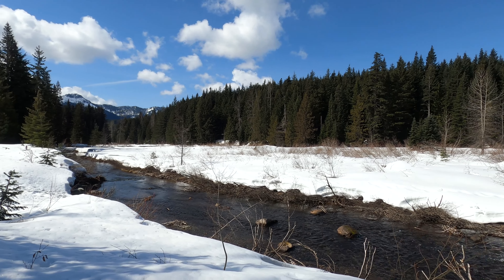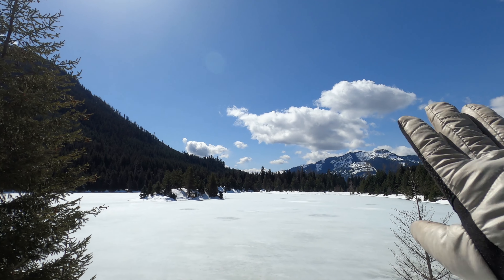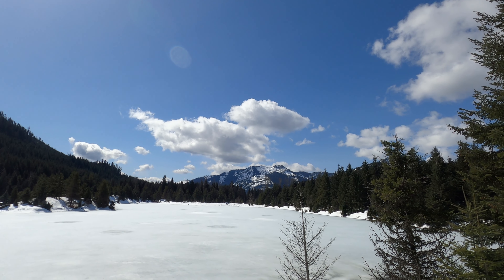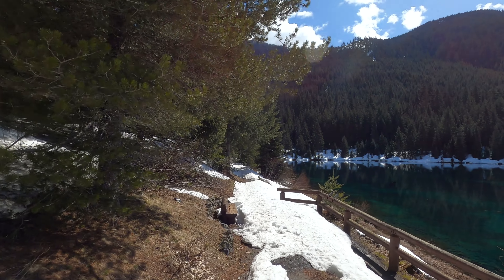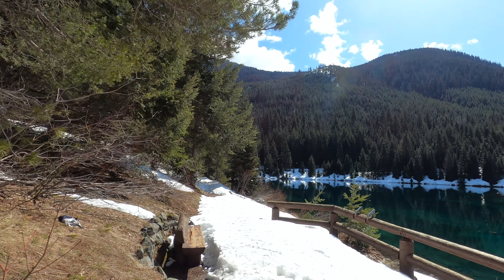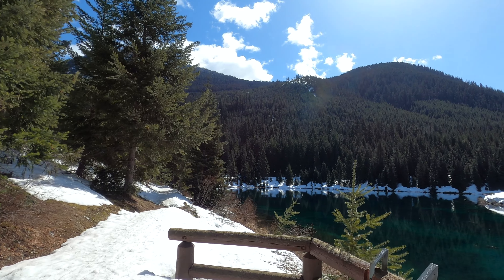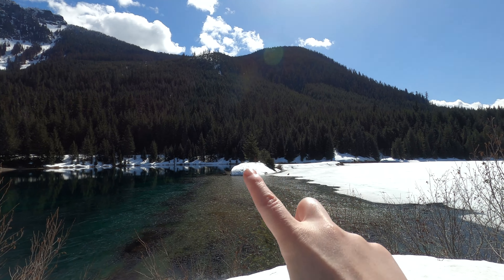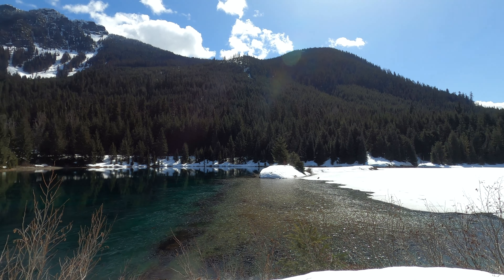Hiking Gold Creek Pond in the Snow!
Gold creek pond is a family friendly short hike at Snoqualmie pass. A little bit more challenging in the winter/snowyseasons it makes for an easy beginner snowshoe adventure. Features beautiful mountain views at the pass, enjoy!

Allabout Lauren Duski

Will to Succeed